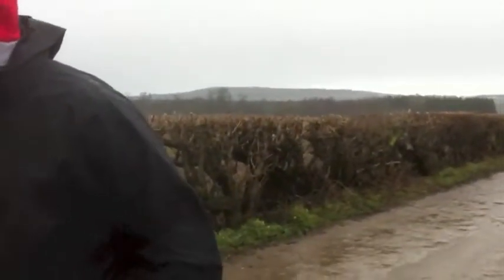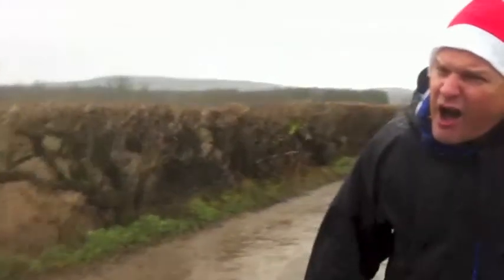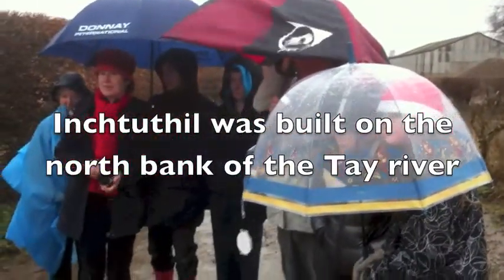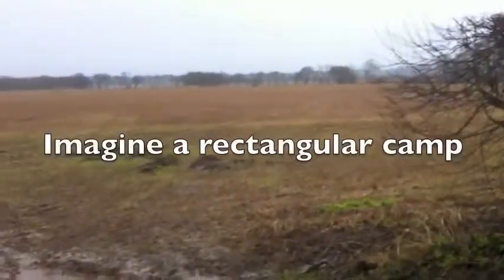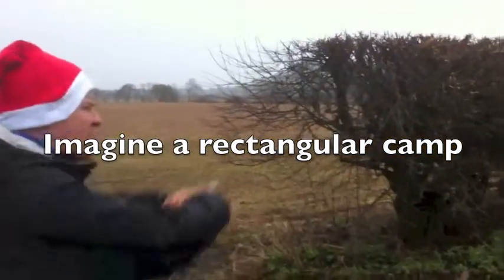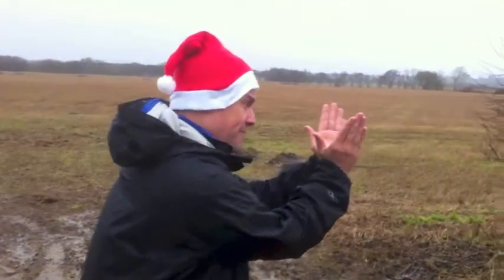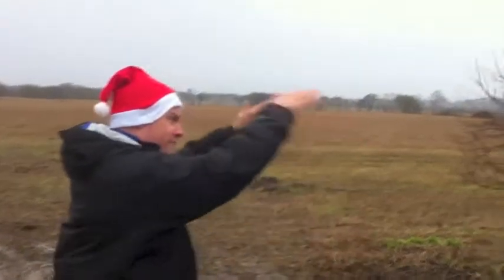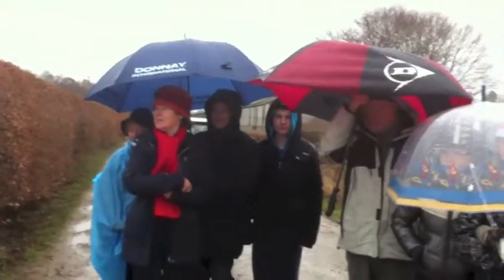Inchtuthil Roman Legionary Fortress, near Dunkeld, Scotland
The Roman Legionary fortress at Inchtuthil, Scotland